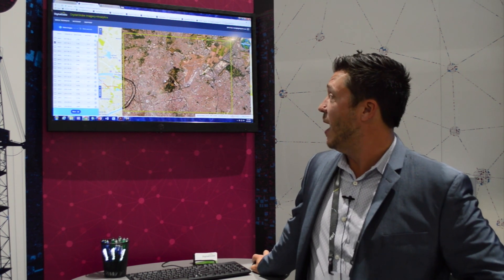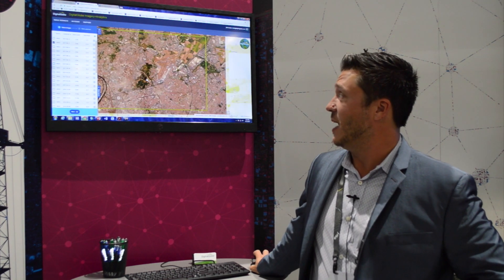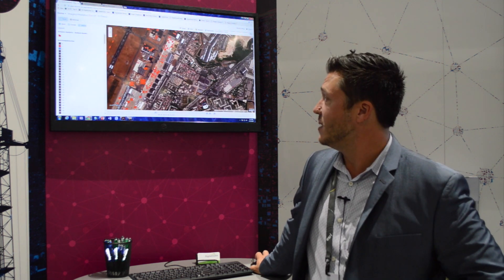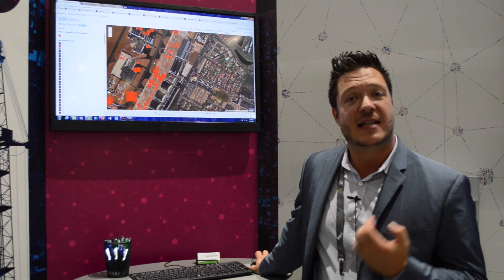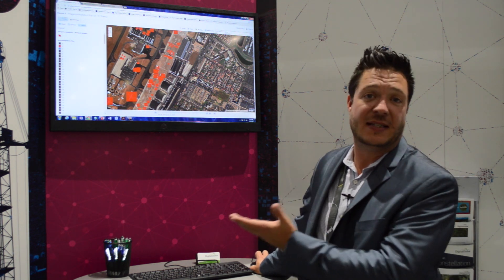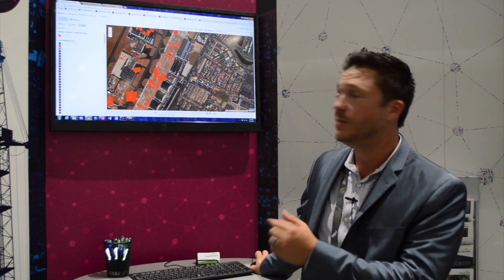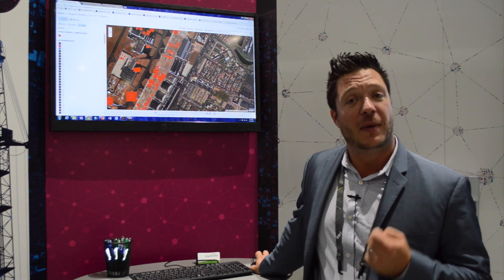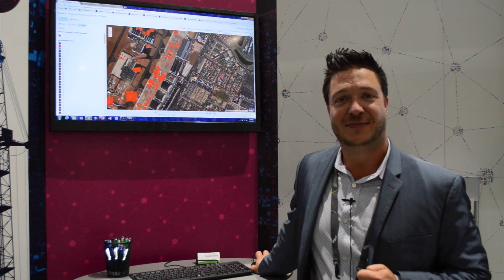DigitalGlobe offers Imagery+Analytics subscription service on Esri platform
John-Isaac Clark, head of product platform for DigitalGlobe, discusses the company's new Imagery+Analytics service, which allows Esri ArcGIS Enterprise 10.5 platform customers to subscribe to the complete library of DigitalGlobe’s content and analytics through a subscription service. The announcement was made at the 2017 Esri User Conference (booth No. 327), which is taking place July 10-14 in San Diego, California.